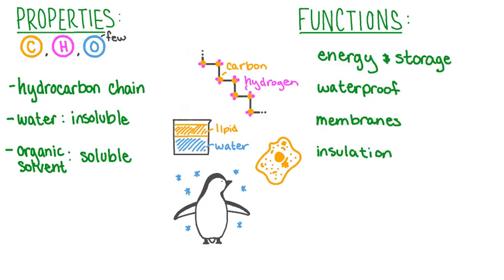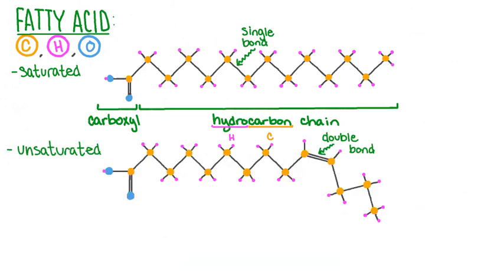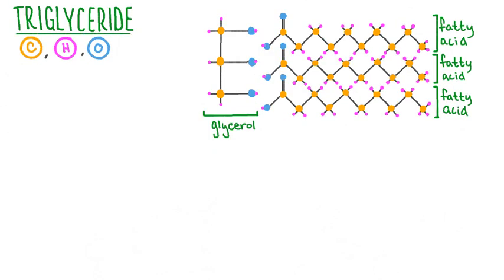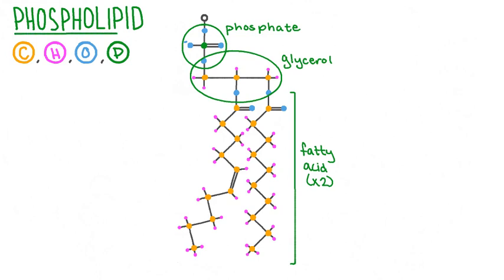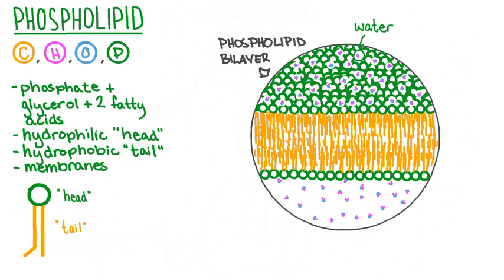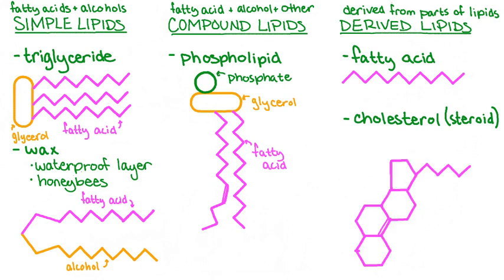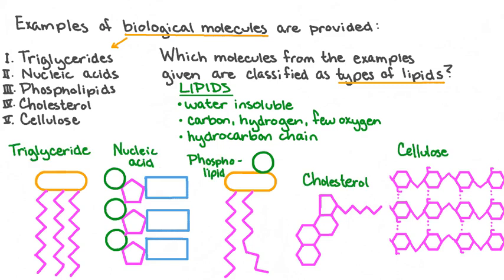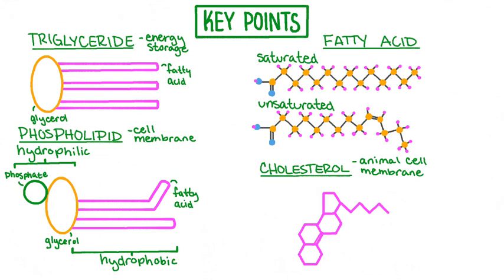Lipid Structures & Functions: What You Should Know!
In this video, we're uncovering the secrets of lipid structures and functions. Learn all about lipids and their important roles in the body!
Discover the fascinating world of lipids! In this video, we'll delve into the unique properties and characteristics that make lipids so special. From their role in energy storage and cellular structure to their importance in biological processes, we'll explore the fascinating science behind these biomolecules. Whether you're a student looking to deepen your understanding of biology or simply curious about the natural world, this video is for you. So, let's dive in and uncover the intriguing features that make lipids stand out!
Lipid structures and functions are essential topics in biology and biochemistry. In this video, we break down the role of lipids, including triglycerides, fatty acids, phospholipids, cholesterol, and glycerol. Learn about the different types of lipids, their unique structures, and how they contribute to key biological functions. From understanding the role of phospholipid bilayers in cell membranes to the energy storage power of triglycerides, we’ve got you covered! Whether you're studying biology, biochemistry, or just curious about lipid chemistry, this video explains it all in simple terms. Discover the importance of lipids in both health and disease and get a clear understanding of their fundamental roles in life.

Lipids are fascinating biological molecules that play critical roles in our bodies and overall health. In this comprehensive video, we explore lipids structure and function in biochemistry, providing a deep dive into their various types, including triglycerides, phospholipids, steroids, and more. What are lipids? They're macromolecules made up of fatty acid chains, glycerol, and other components, crucial for nutrition, energy storage, and forming cell membranes.

This video covers everything from the structure of lipids in biochemistry to topics like fatty acid metabolism, saturated and unsaturated fats, and omega-3 fatty acids. Learn about good cholesterol (HDL) vs. bad cholesterol (LDL), how trans fats impact health, and the importance of healthy fats for kids. We’ll also explore lipolysis, membrane fluidity, and the role of lipids in biological molecules.

Perfect for students studying biology, biochemistry, or preparing for exams like NEET, USMLE, or IIT JAM, this video simplifies complex concepts with animations, insights from channels like Amoeba Sisters and Ricochet Science, and practical examples like margarine vs. butter or vegetable oil. Whether you're a beginner in nutrition or an advanced learner diving into lipids metabolism, we cover it all.

Plus, get a better understanding of topics like compound lipids, waxes, lipid derivatives, and the structure of triglycerides. Discover why omega-3 and omega-6 fatty acids are vital, how lipids are absorbed in the body, and what makes chylomicrons essential for lipid transport. From beta oxidation to the biochemistry of prostaglandins, this video is a one-stop solution for all your lipid-related questions!